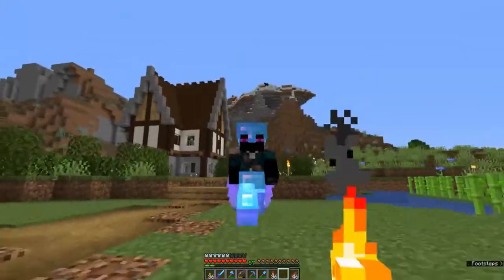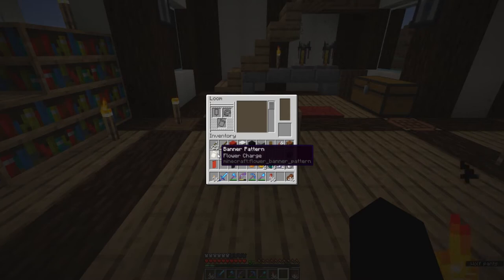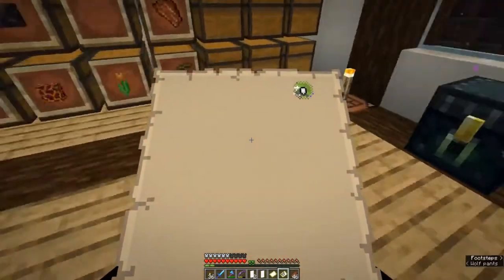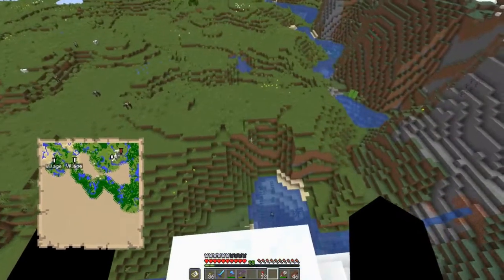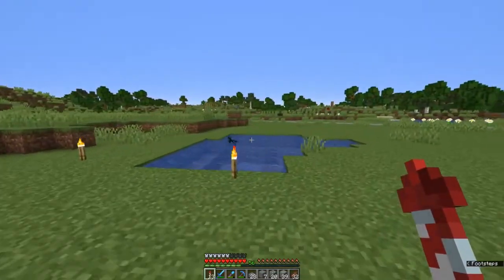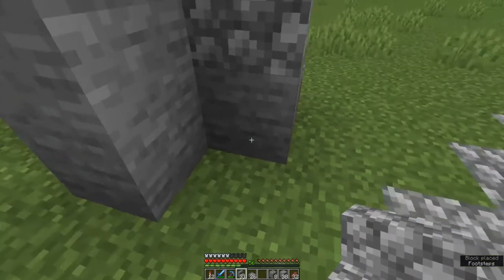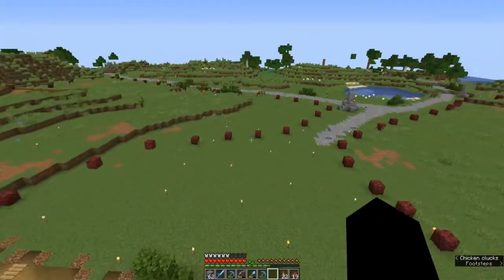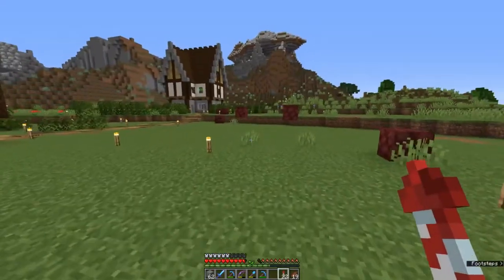How to Use a Loom and Detail Maps - Complete Guide to Minecraft - v1.16 Tutorial/Lets Play - Part 25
Today we look at the loom and how to make banners. We will also look at banner patterns, how to make and use them. We'll then use the banners to add more details to our maps before adding some more roads as we do some planning on what we will do this series.

Welcome to The Complete Guide to Minecraft Survival. This is a Tutorial series where we will go through Minecraft in the form of a Lets Play learning all aspects of the game on the way.